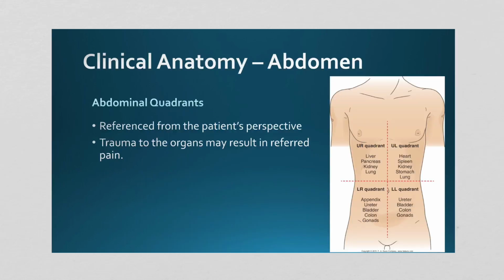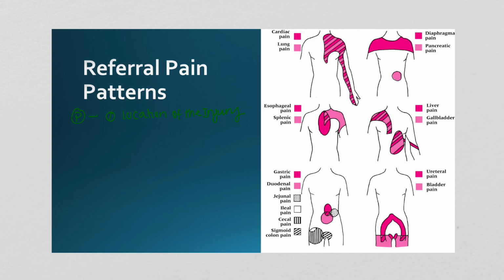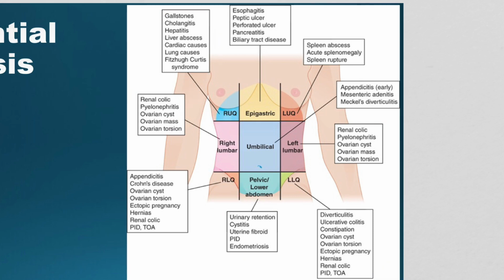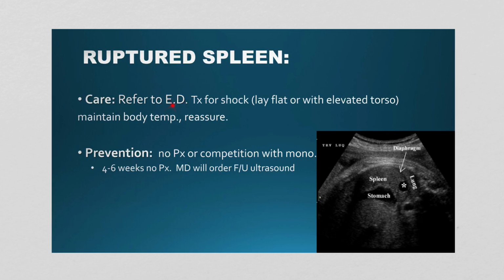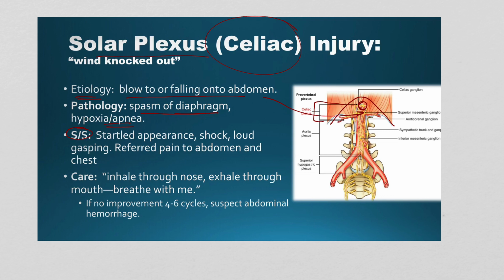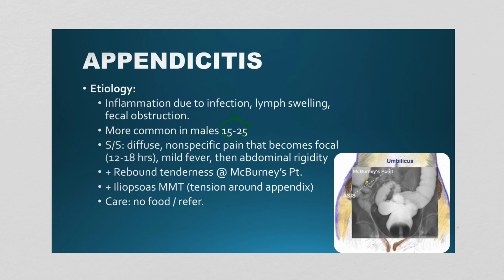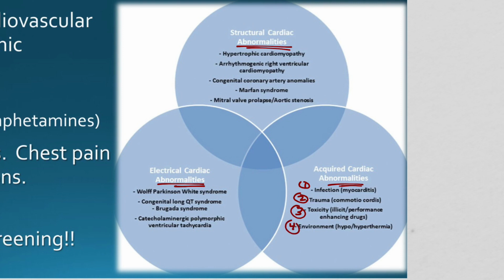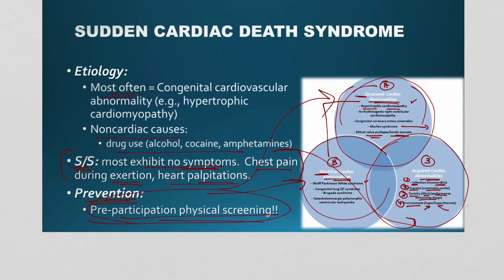ATR6088_Thorax and Abdomen